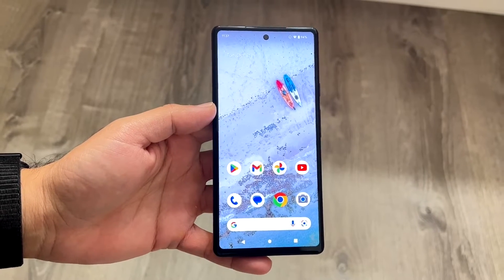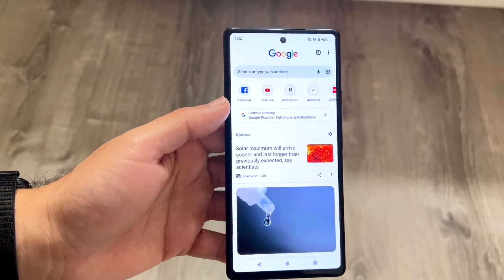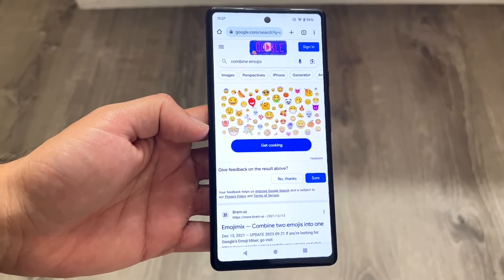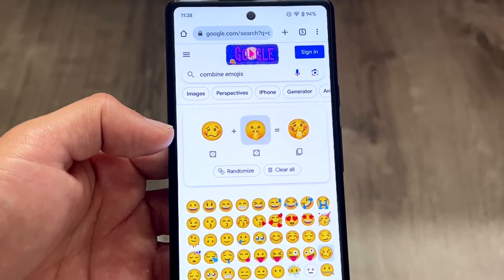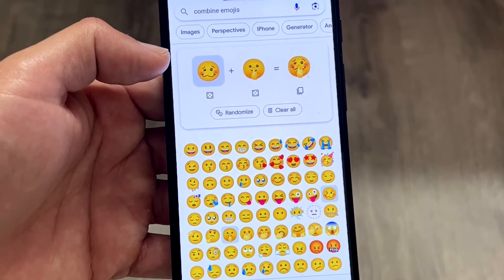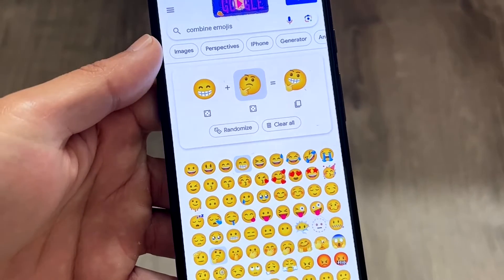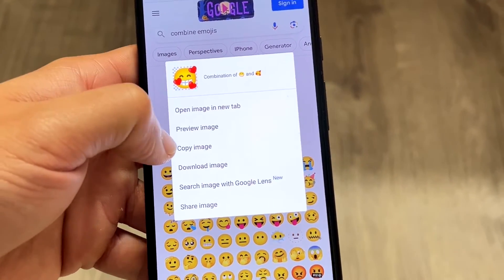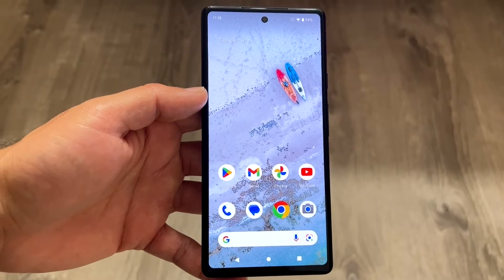How To Combine Emojis On Android!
Here is exactly How To Combine Emojis On Android!